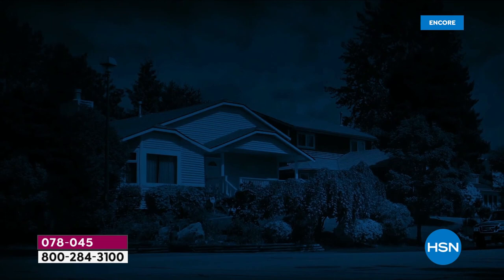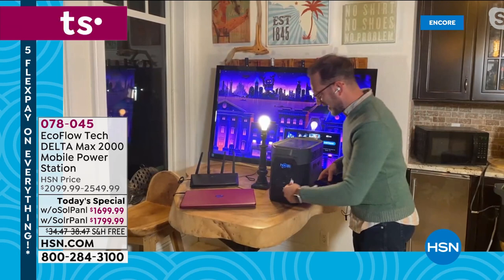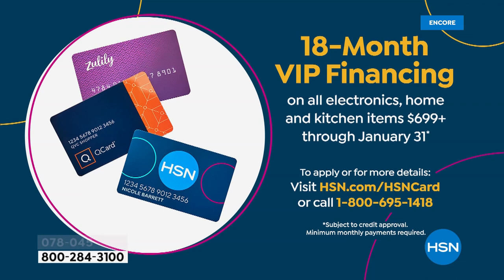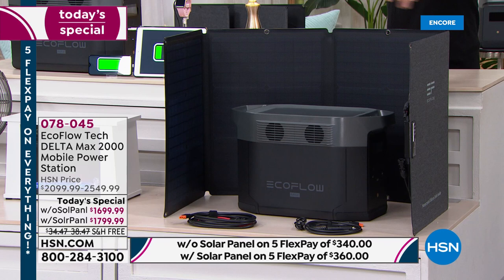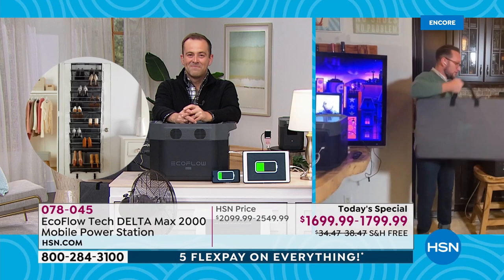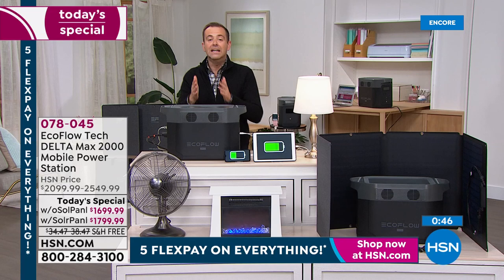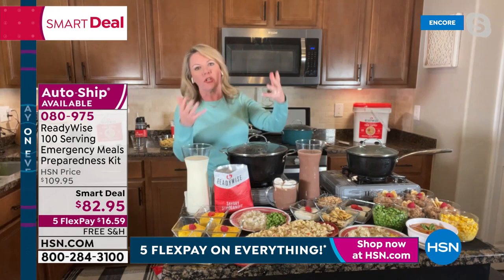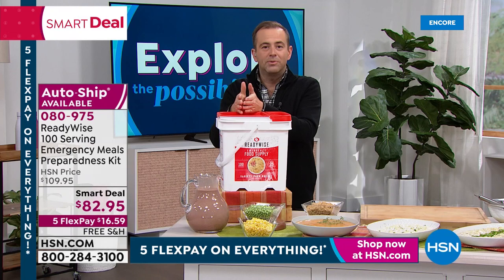HSN | Be Prepared featuring EcoFlow 01.08.2022 - 01 AM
Discover innovative problem solving products for in and around the home featuring portable power.